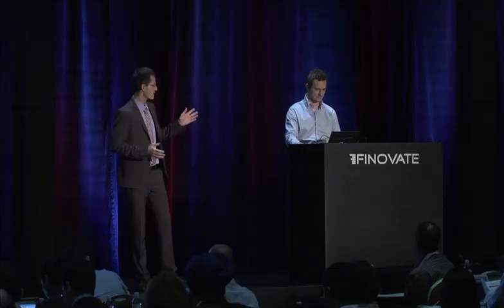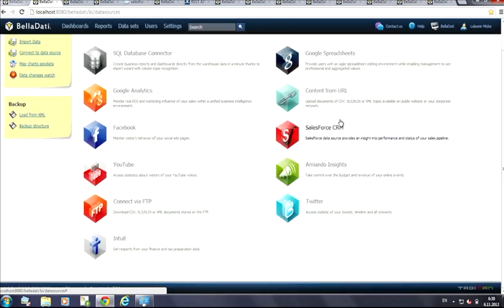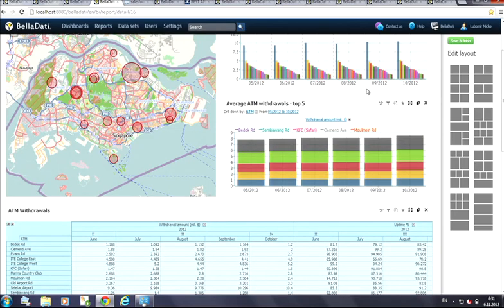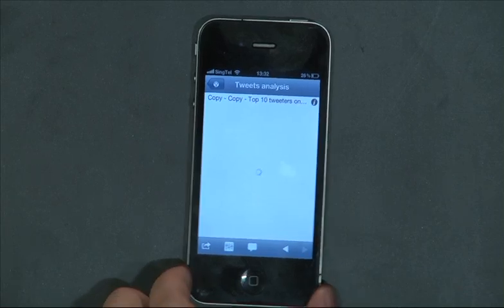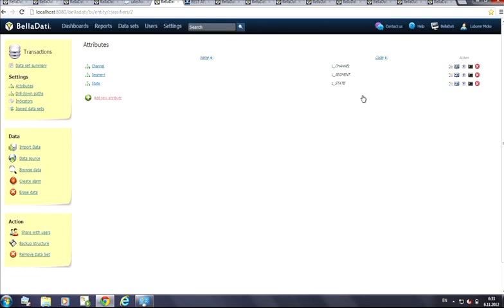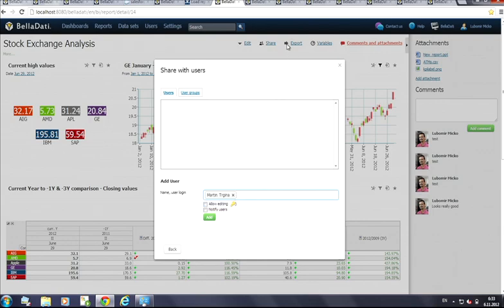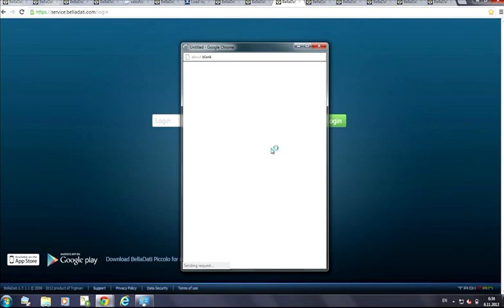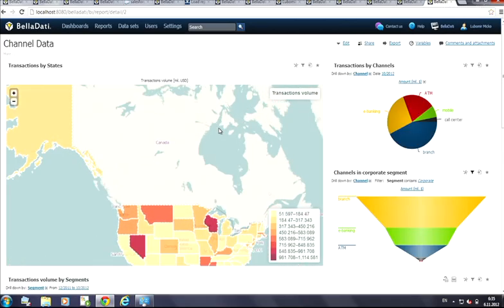BellaDati ATM data analytics in Singapore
Agile business reports, dashboards, analytics and datastore cloud tool in pace of your business this time focused on financial industry.

Our sales team will be happy to setup exclusive one-on-one demos to show you how BellaDati can help you to turn your business data into higher profits.